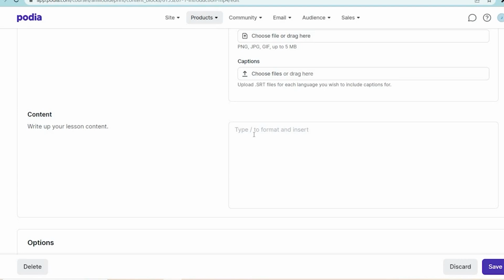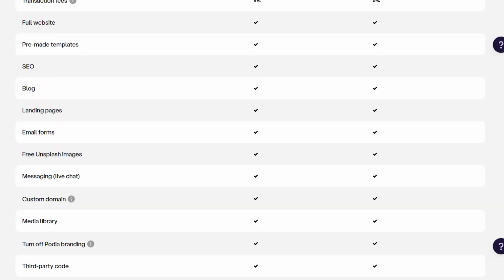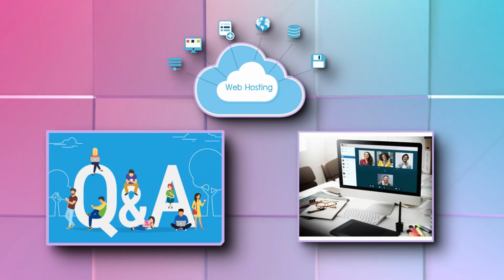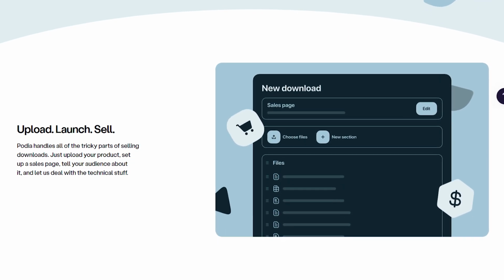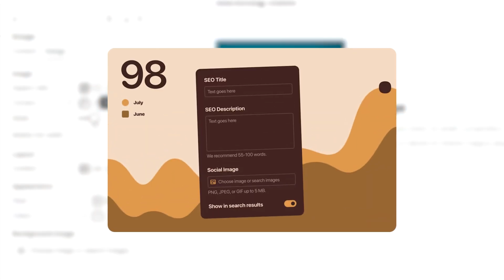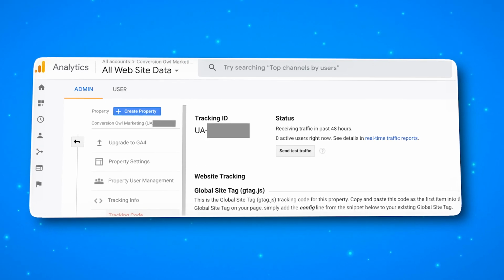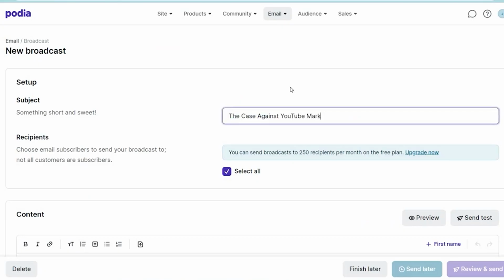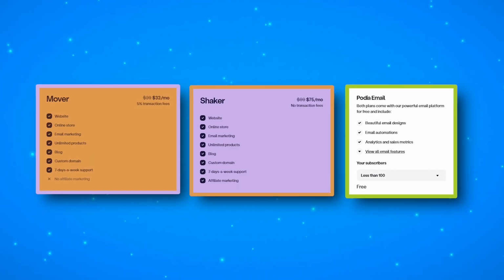Podia Review 2025 - Is It Still Worth Using?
In this video, I break down everything you need to know about Podia, including its features, my personal experience after 3 months, and the pros and cons. I’ll also cover some things I didn’t like, so you can decide if it’s the right platform for you.

00:00 - Intro
00:20 - Best Price Available
00:33 - My Experience
01:02 - Course Creation Program
01:43 - Customer Payment Methods
02:17 - Hosting
02:27 - Digital Products
03:12 - Email Marketing
03:37 - Blog
03:47 - SEO Tools
05:29 - Pricing and Plans
05:42 - Outro